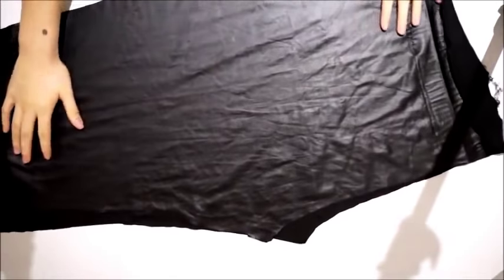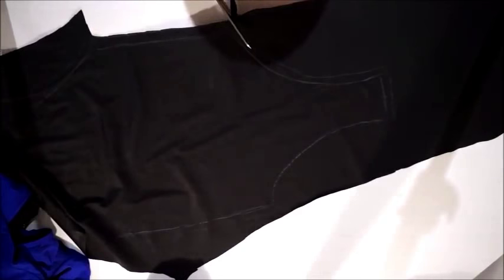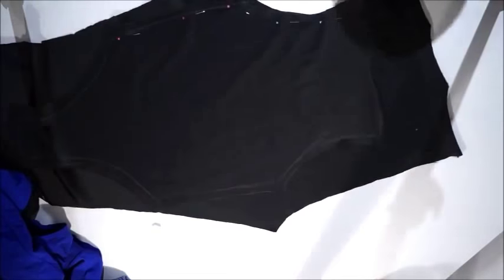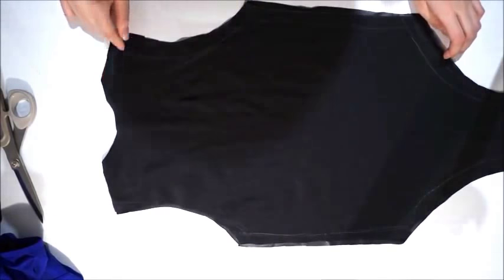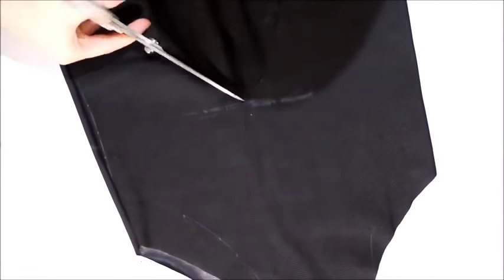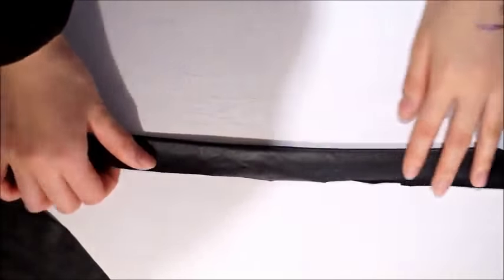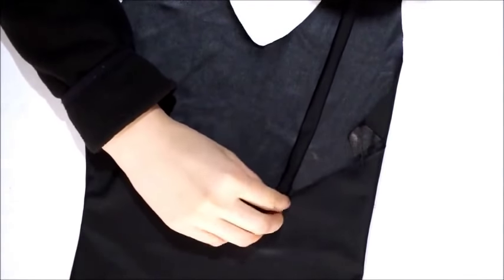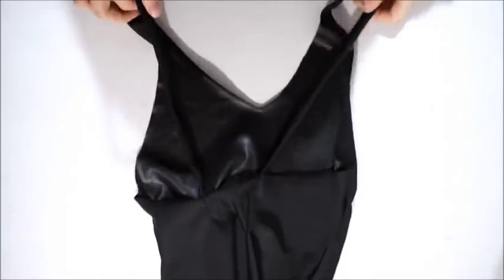DIY BODYSUIT out of LEGGINGS - DIY Clothes Life Hacks - DIY Ideas 5-minutes crafts girls